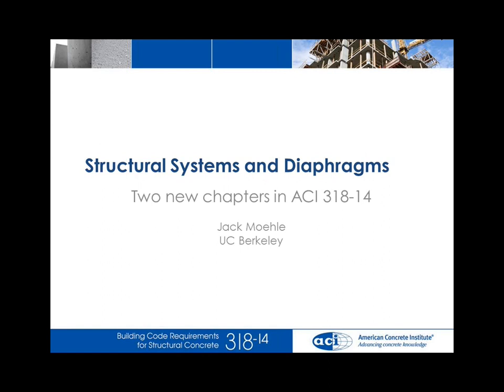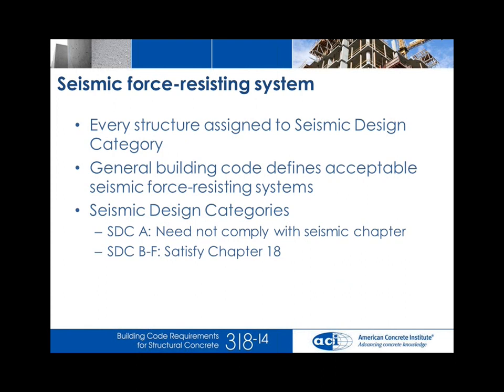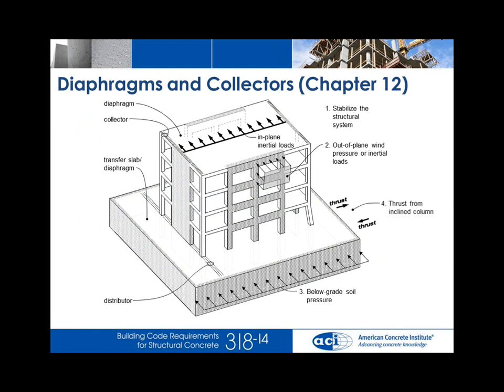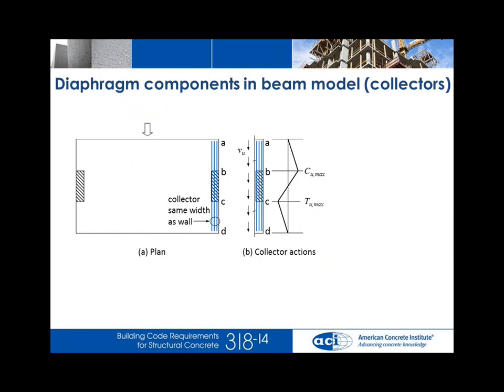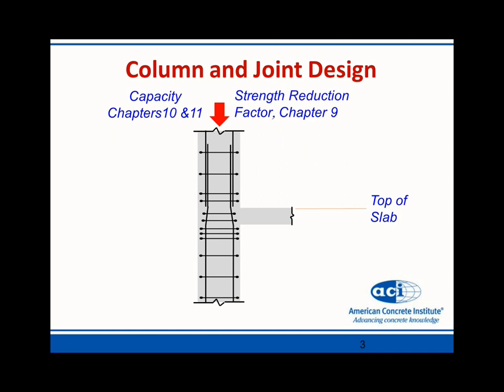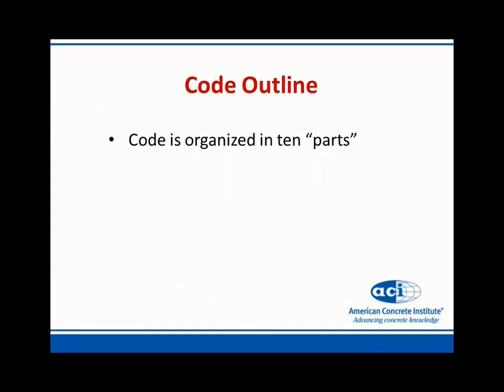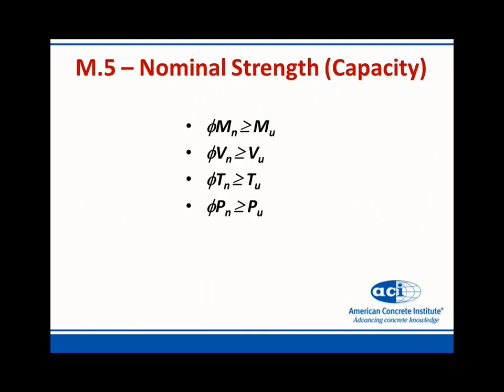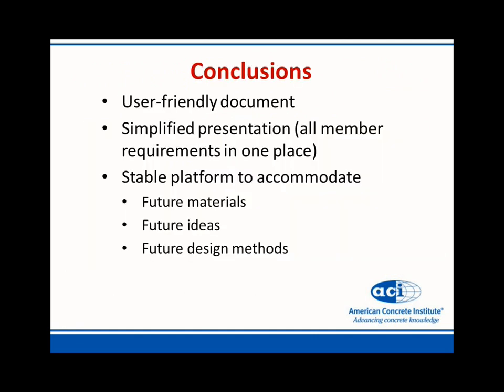Preview of the ACI 318-14 Reorganized Code, Part 2 of 2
Presentation 1: Design of Diaphragms in Concrete Buildings -- Jack P. Moehle, USA
Presentation 2: Member-Based Design in ACI 318-14 -- Kenneth Bondy, USA